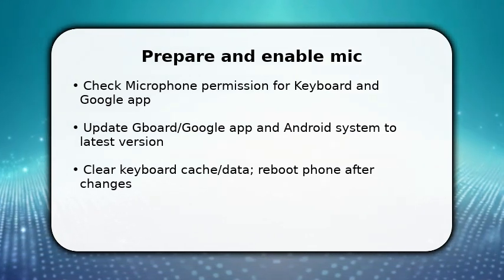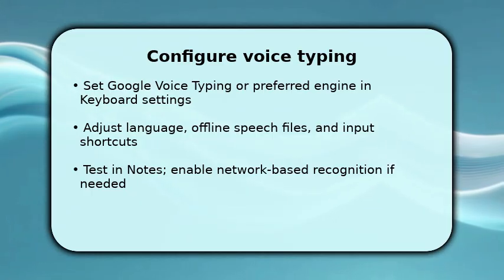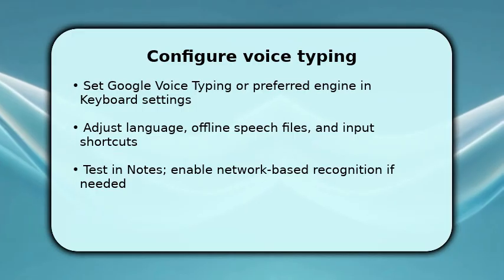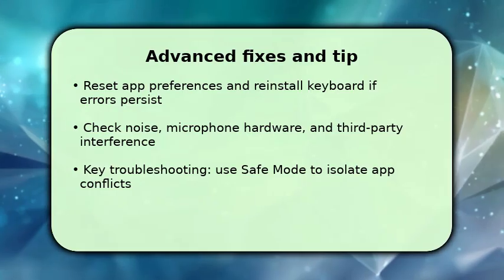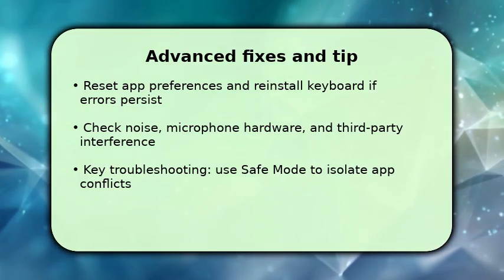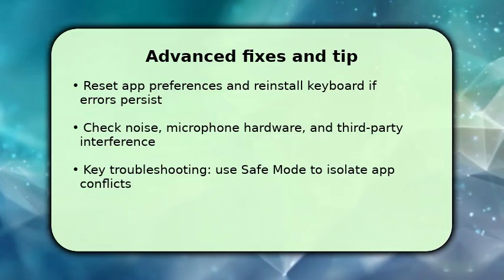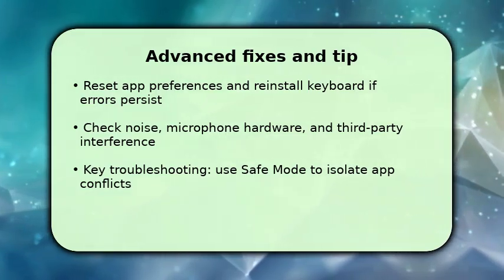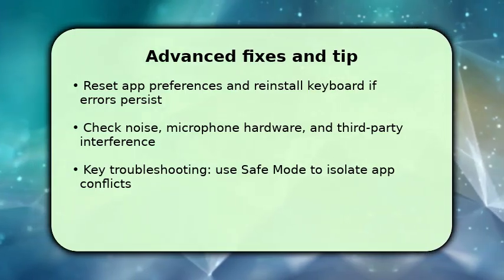How to Fix Voice Typing on Android (updated)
Discover the latest solutions to fix voice typing issues on Android devices. This updated video tutorial guides you through troubleshooting steps, software updates, and tips for optimal performance.